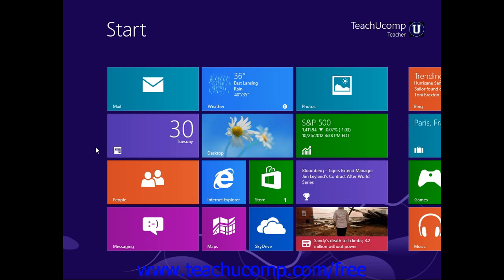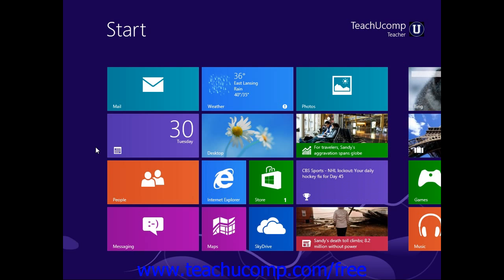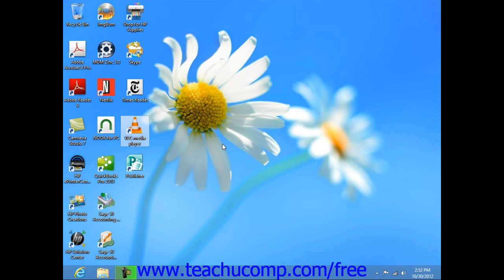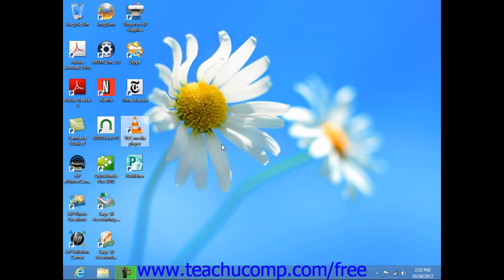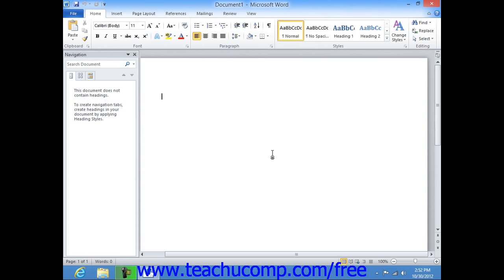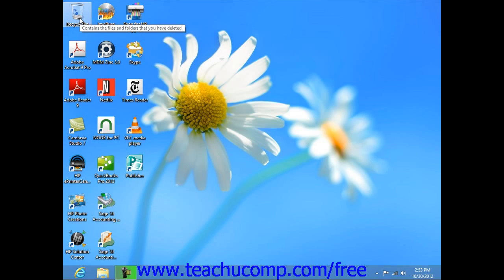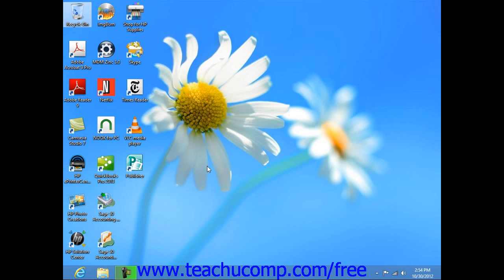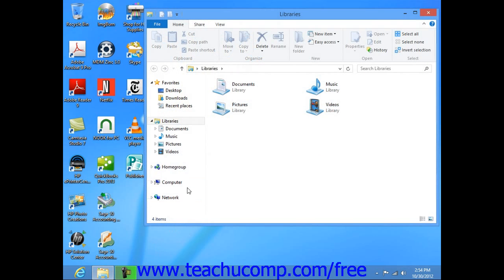Windows 8 Tutorial The Windows Desktop Microsoft Training Lesson 1.5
Learn about the Windows Desktop in Microsoft Windows - the most comprehensive Windows tutorial available. Visit us today!